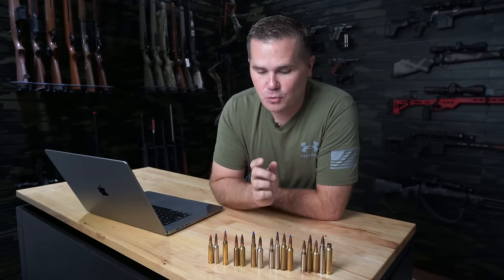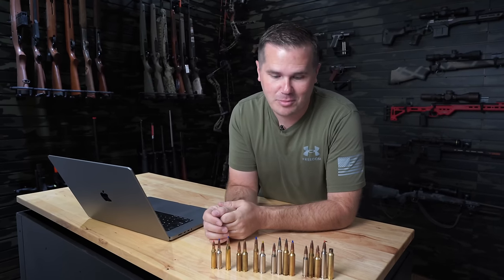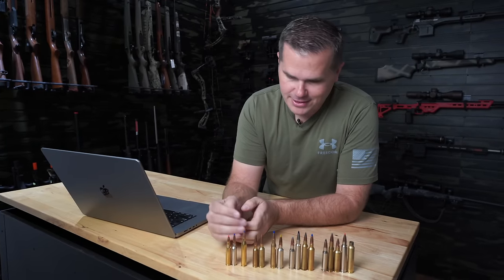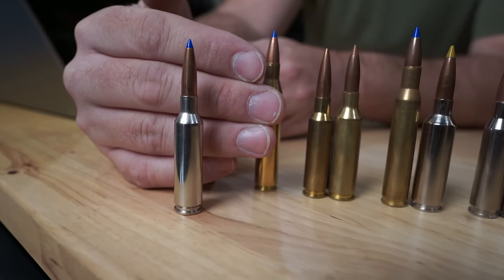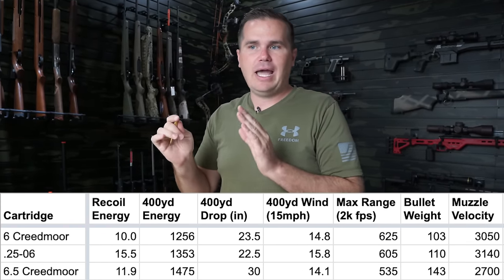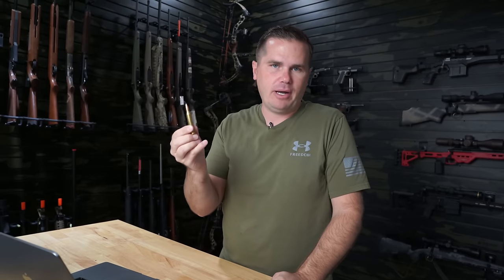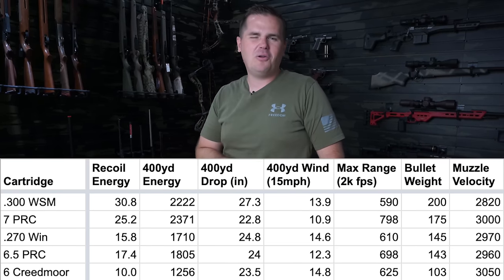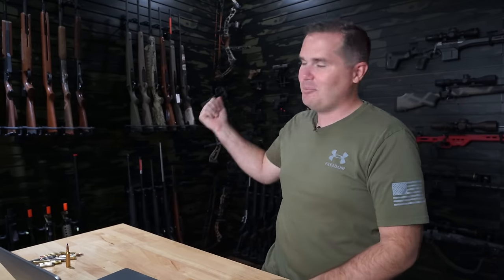The Best Backcountry Hunting Cartridges (By caliber)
During registration use the code TANKMANIA to get for free:

-7 Days Premium Account
-250k credits
-3 rental tanks for 10 battles each: Tiger 131 (Tier 6), Cromwell B (Tier 6), and T34-85M (Tier 6)

00:00 Start
00:43 Promo for World of Tanks
01:58 243 Caliber / 6mm Options
04:17 257 Caliber / 6.2mm Options
06:51 264 Caliber / 6.5mm Options
08:40 277 Caliber / 6.8mm Options
12:46 284 Caliber / 7mm Options
16:14 30 Caliber / 7.62mm Options
19:47 Best of the Best